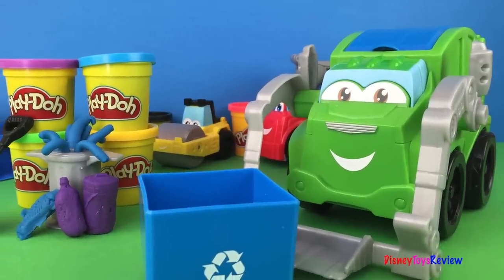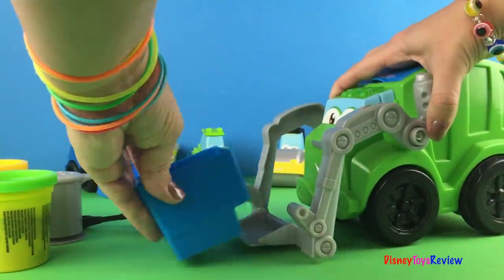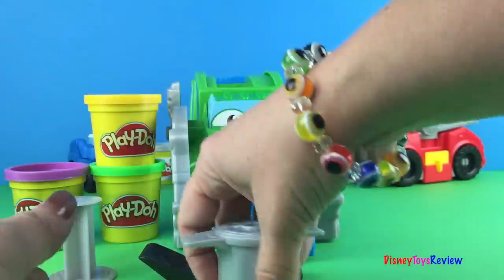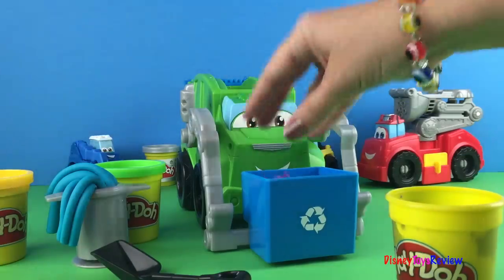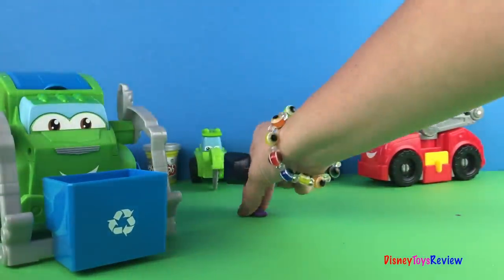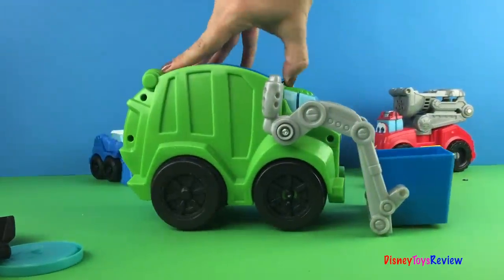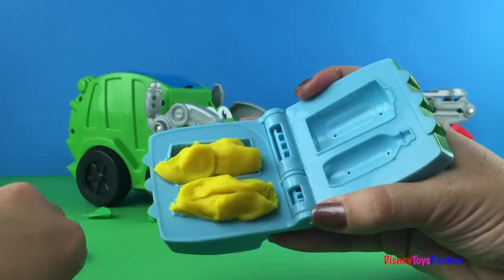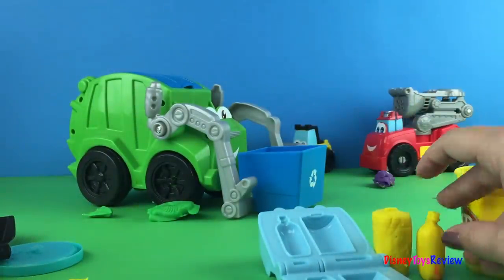Playdoh TONKA Construction Rowdy the Trash Tossin' Garbage Truck - diggin' rigs mighty machines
DisneyToysReview the toy channel brings you another PlayDoh toy: Rowdy the Trash Tossin' garbage truck, TONKA Playdoh diggin' rigs.

Rowdy is a lot of fun, he is bright green, he comes with a trash can, a shovel, a recycle garbage bin and a plaque that is behind his eyes that makes soda bottles and trash cans. He can pick up the recycle bin and toss the "trash" into his truck. Then when you shut the lid he pops out all sorts of trash as he goes along like dead fish and bugs!
What a fun way to explore how we should take care of our planet!

trucks, carz,big truck, disney toys review, big diggers and bulldozers, toy bulldozers,  excavator de jucarie,
mighty machines garbage trucks
concrete mixer
concrete mixer truck
mighty machines dump trucks
mighty machines fire trucks
mighty machines toys
mixer truck
concrete truck, lego, lego 2014, salvare, diggin rigs, carrinhos
Мультфильмы про машинки - Робокар Поли - Игрушечные Машинки и Умная Трасса
Много сюрпризов с машинками. Яйца с сюрпризом. Транспортировщик Mack и грузовики. Машинки для детей
Спецтехника самая большая. Карьерные работы. Самосвал, бульдозер, экскаватор. Развивающее видео
 big truck for children, bulldozer for children, big bulldozers, peppa pig dump truck, peppa malac, bulldozers and excavators,

Here's how "Play Doh" is called in other languages: Clay, Playdough, Play-Doh, pâte à modeler, Plasticine, Plastilina, Plastiline, 橡皮泥, 橡皮泥, プラスティシーン, plasticina, massa, пластилин, modellera, пластилін, Crayola, Massinhas de modelar.
toys, toyz, juegos, jouets, carz, car toyz, logger
Subscribe to my channel where I review Diggin' Rigs Trash Tossin' Rowdy the Garbage Truck cleaning trash in Radiator Springs assisted by Lightning McQueen, Mater and Chomper The Excavator With Buster the Power Crane.